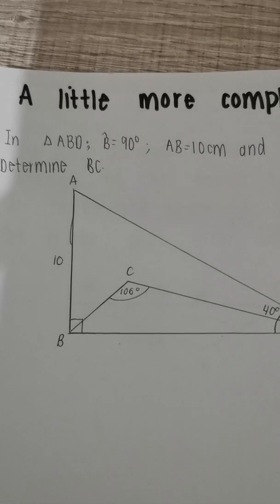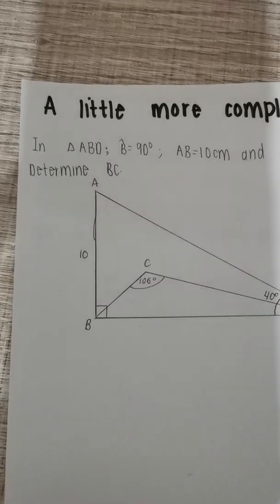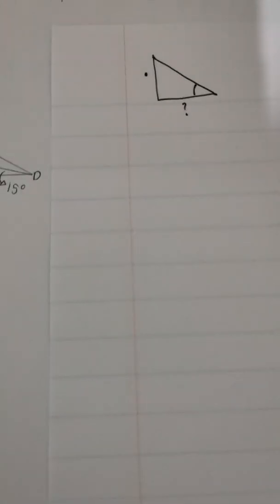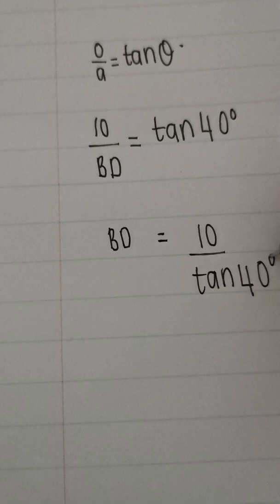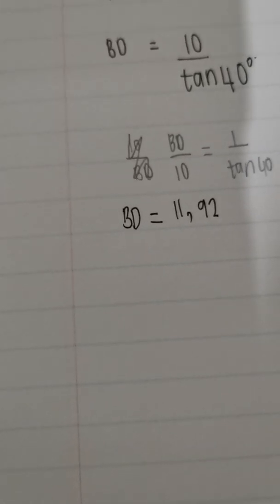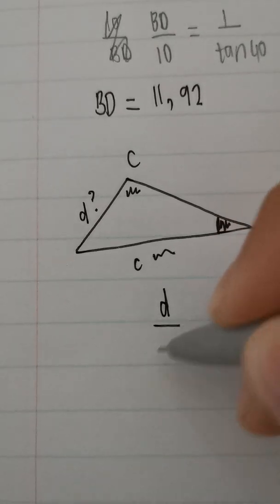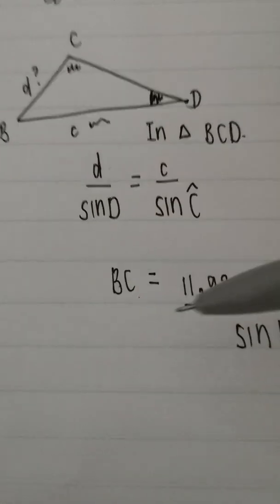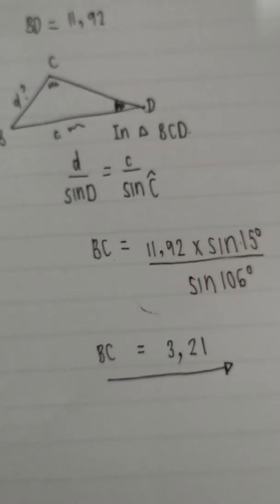Area Sine Cosine Rule | Part Four | A little more complex questions